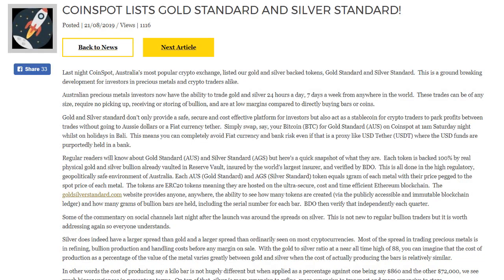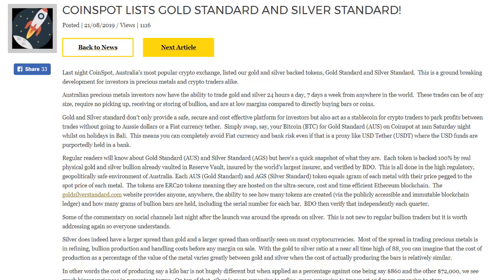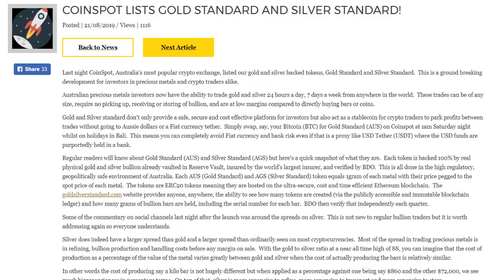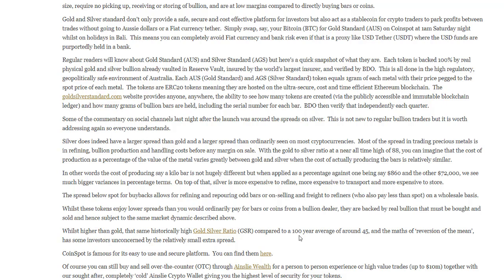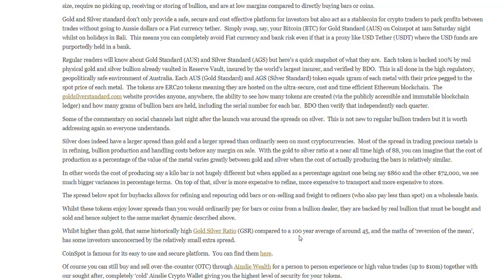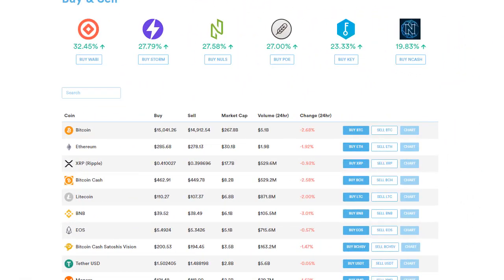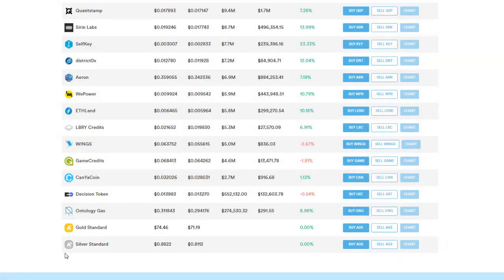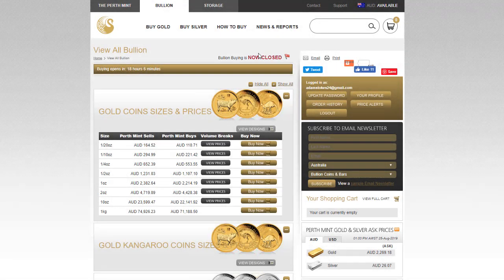History is made - Gold now traded like crypto anywhere any time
Gold and Silver standard now available to buy and sell instantly anywhere, any time just like crypto.  Two investment worlds merge.

USE THIS LINK TO JOIN COINSPOT to BUY/SELL CYPTO, GOLD & SILVER STANDARD (Australia)

Please consider supporting this work by donating any amount of Bitcoin to: 1NNFdLKfiQeAr9GTy4sM1WGR8ynXW1SP9x

or Litecoin to: LagKknJAhAyYHZbYAYLKLcZyAxGUftgDb3